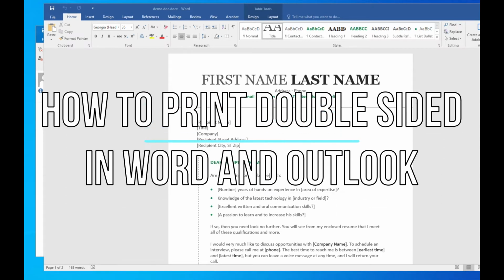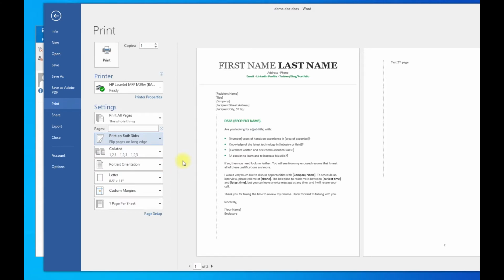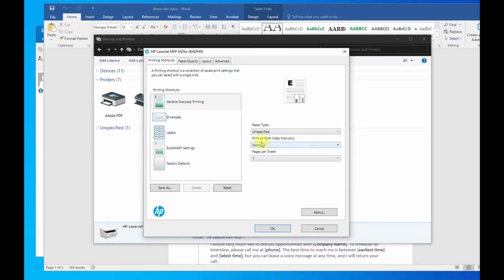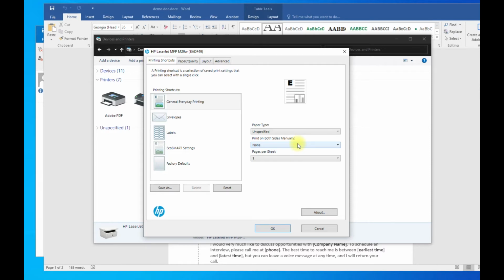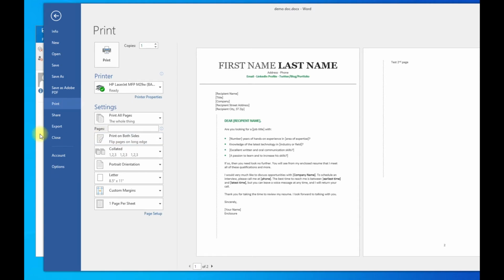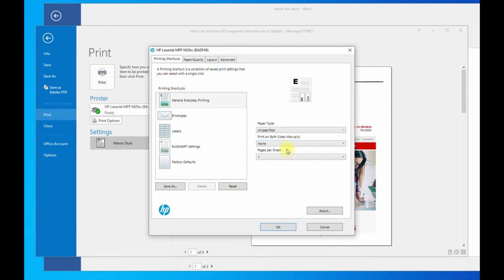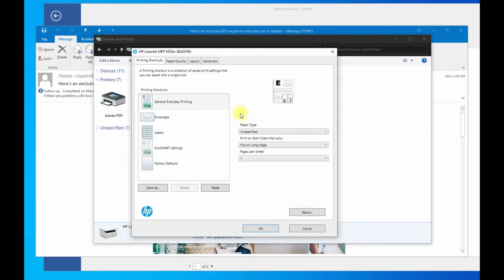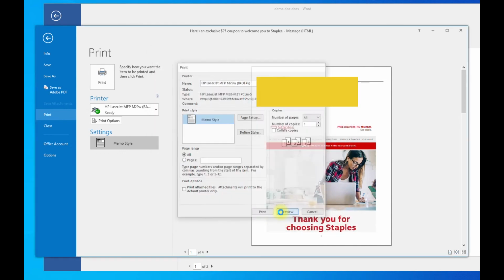How to print double sided in word and outlook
In this video I will show you how to print double sided in word and outlook.